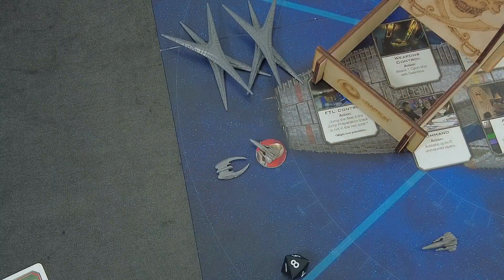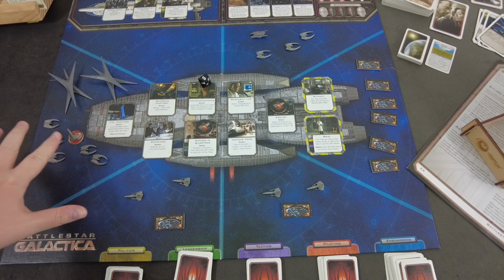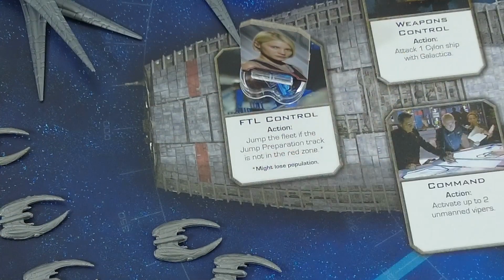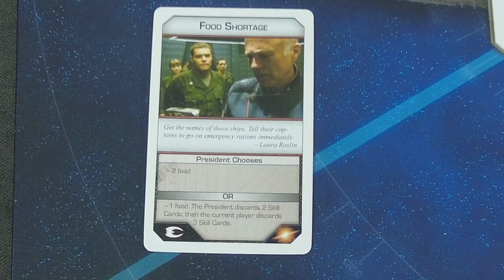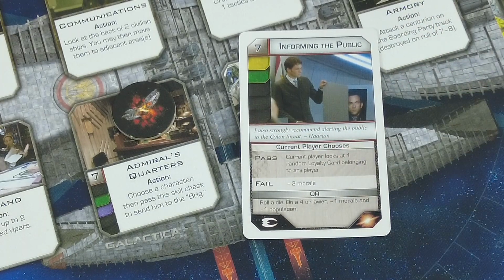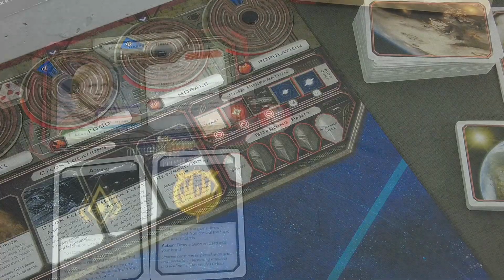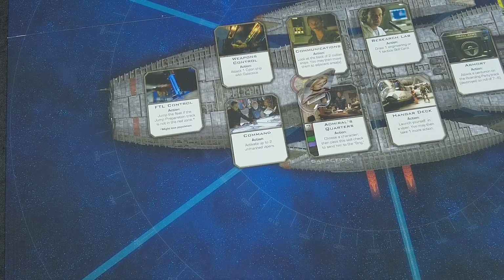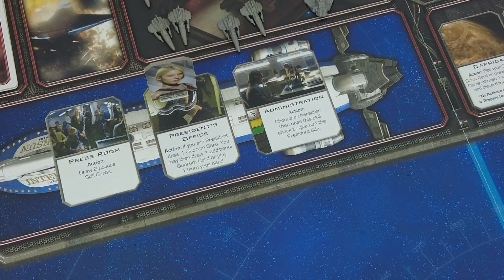jPlay plays Battlestar Galactica (Solo) - Part 2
This is the second episode of my solo playthrough of "Battlestar Galactica: The Boardgame" using the official solo variant. Join Starbuck, Laura Roslin and me while we trying to make our jump to Kobol!